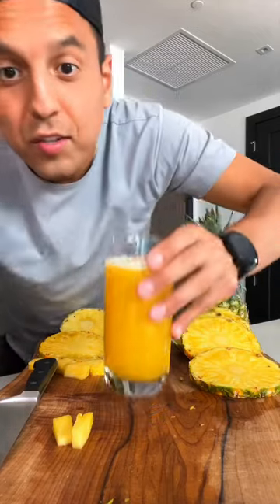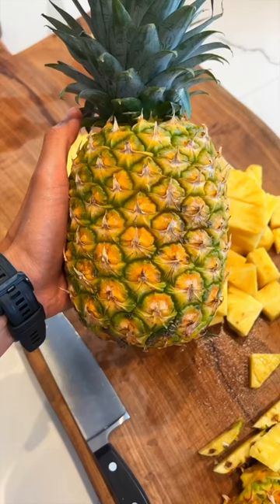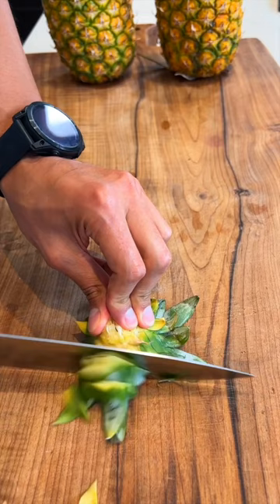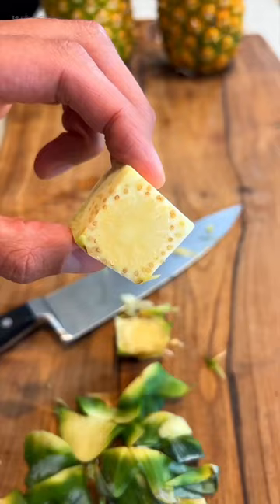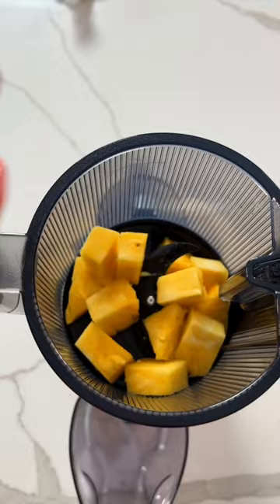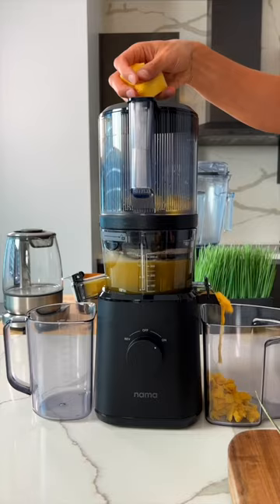Healthy pineapple juice